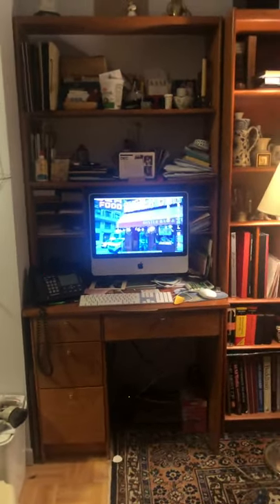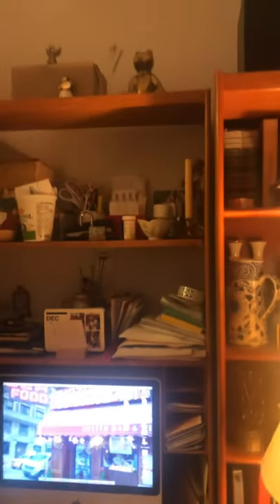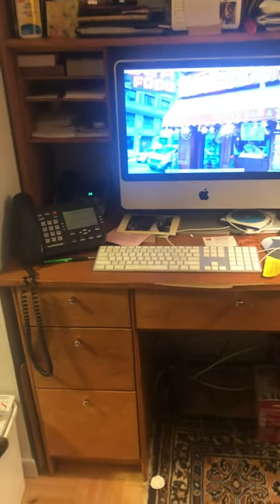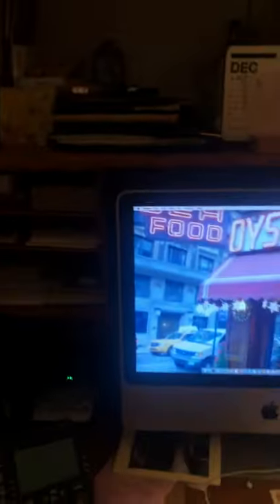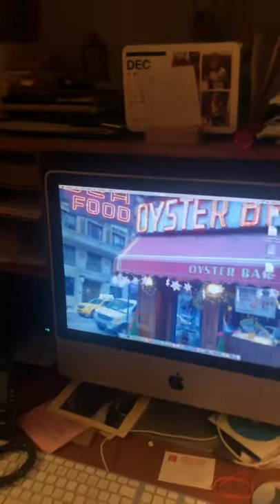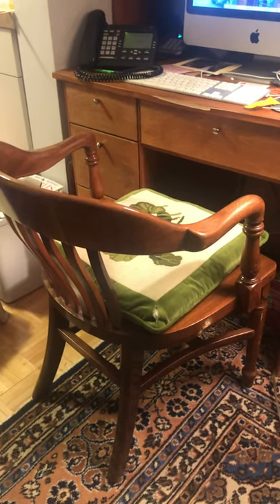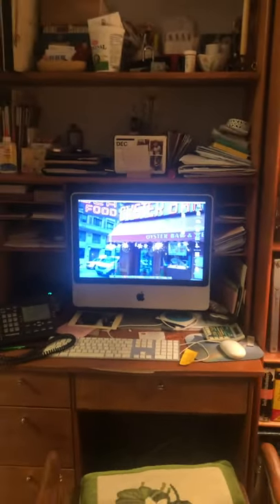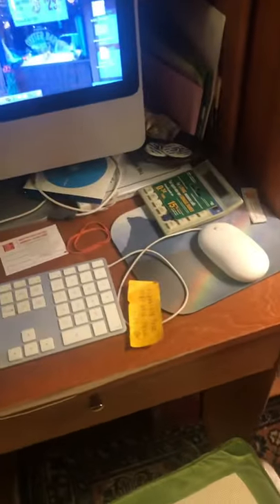Sweet Little Home Office Working Nook Desk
One correction to the video. The unit is a combination of solid wood pieces along with some plywood elements that are finished with veneer and stain. Structurally very sound, and needs the minor repair that is noted in the video.

Dimensions are 36” W x 12.5” D x 78” H